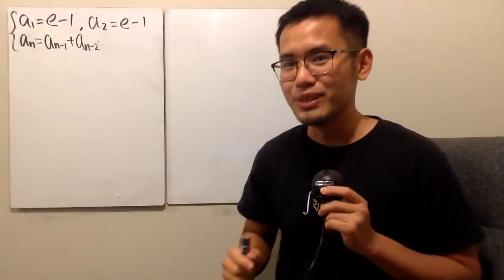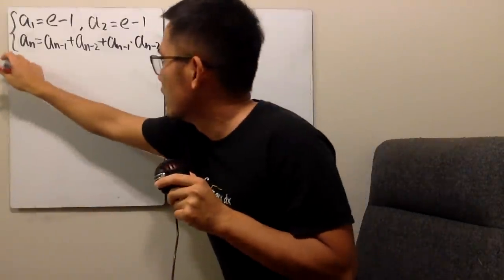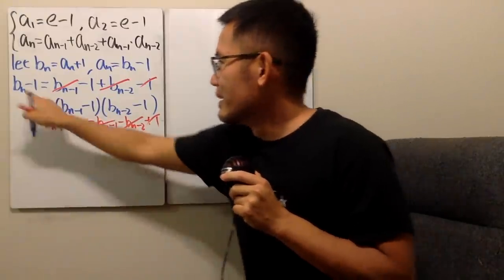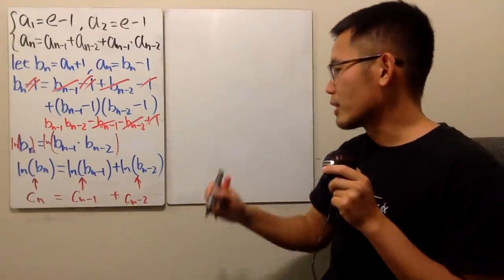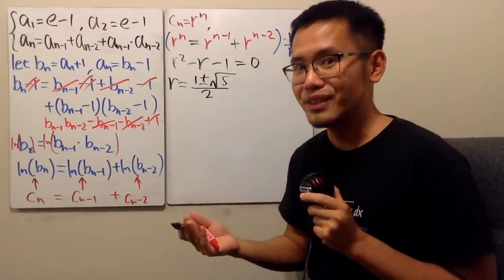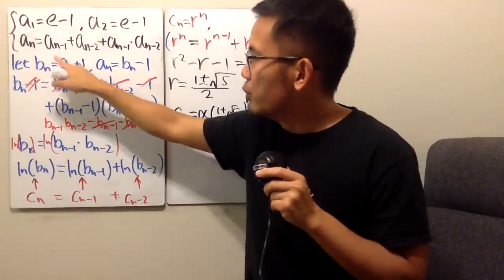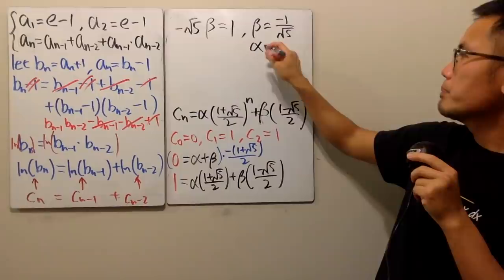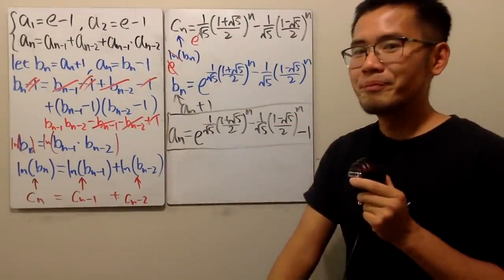Fibonacci Sequence on Steroid (nonlinear recurrence relation)